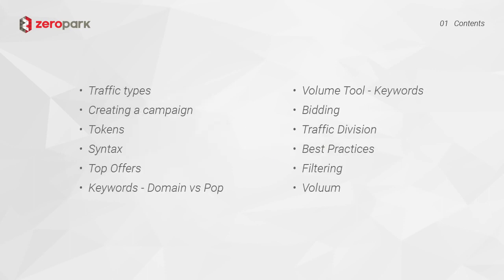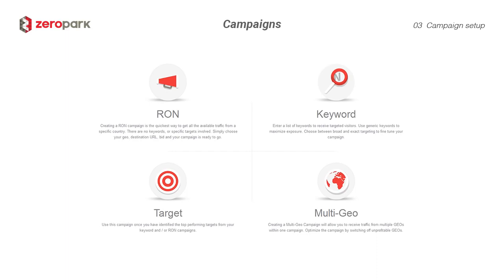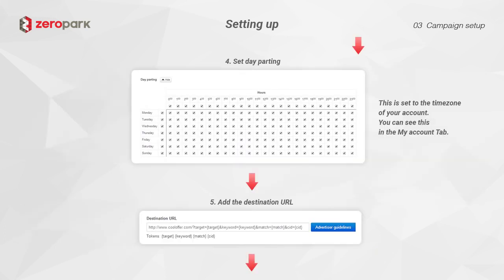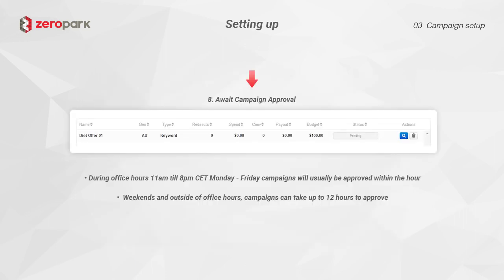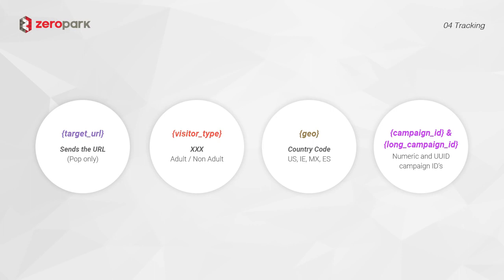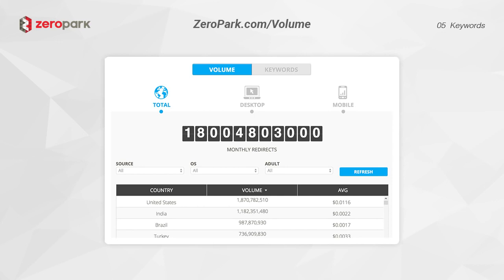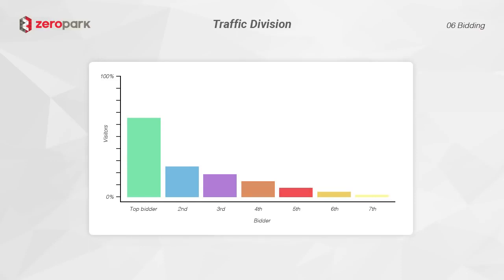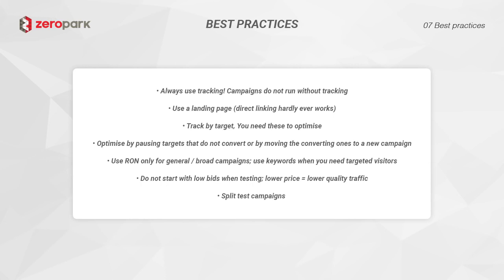Traffic Marketplace ZeroPark Webinar